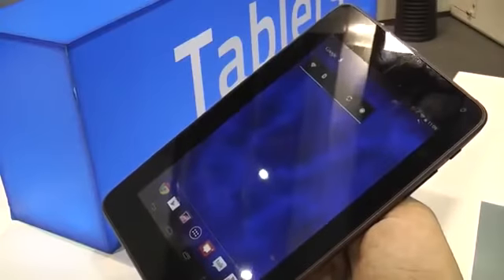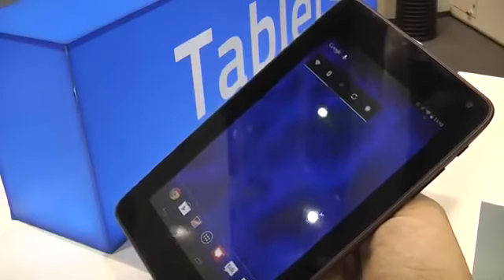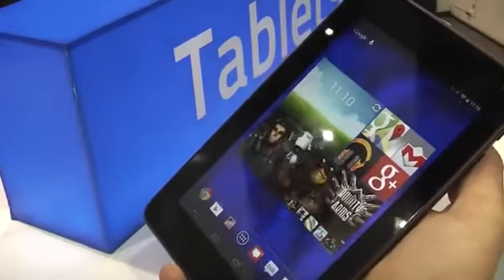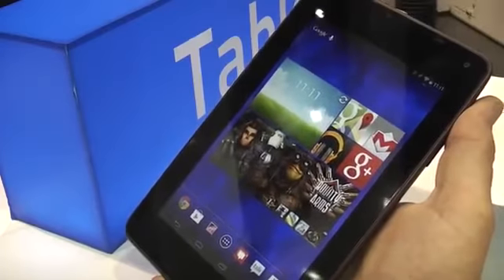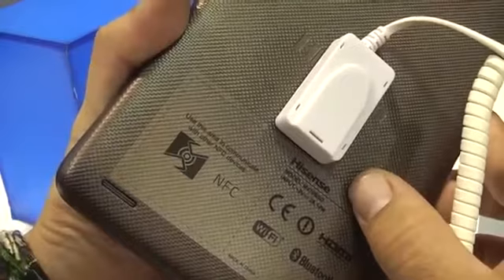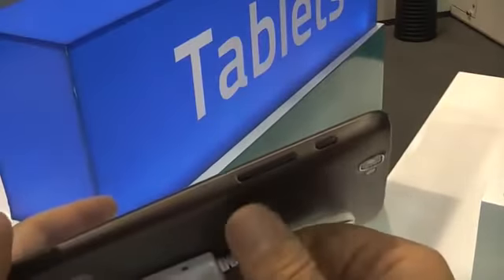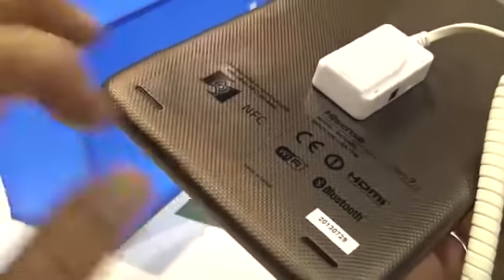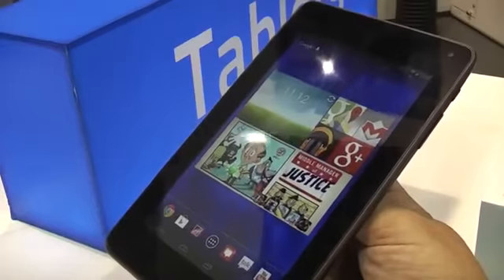HiSense Sero 7 Pro 129$ Tegra 3 quadcore tablet with 7inch HD IPS Screen at IFA 2013438